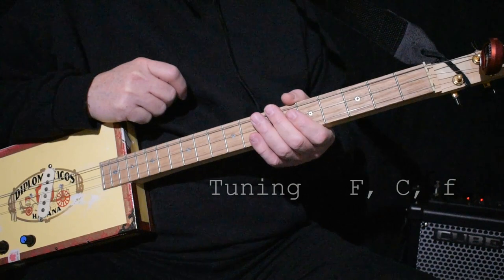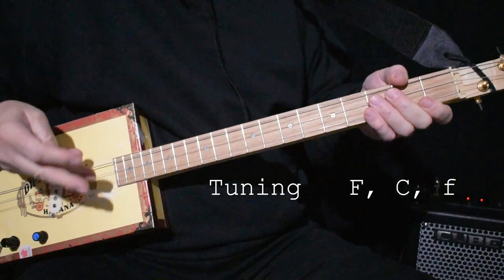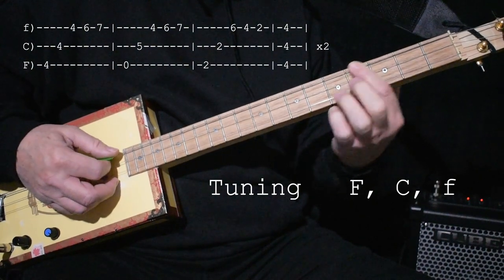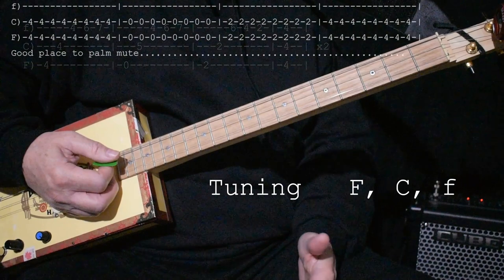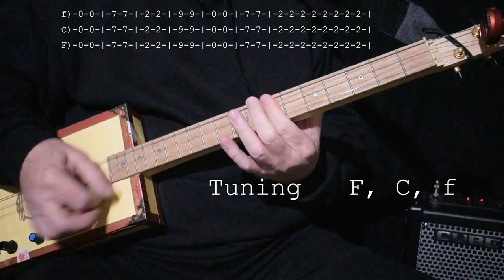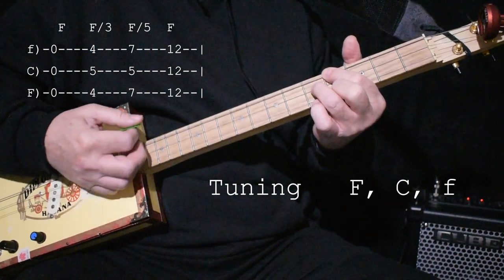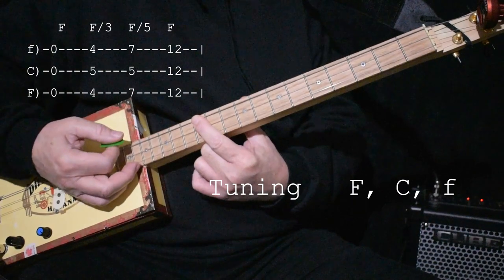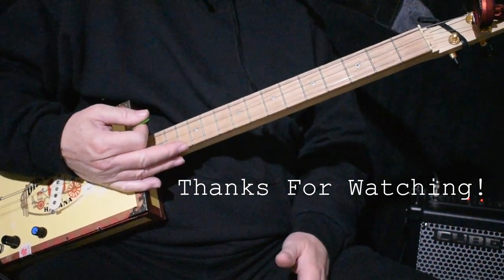The Breakup Song By Greg Kihn - Easy Full Lesson - 3 String Cigar Box Guitar w Tab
This tutorial works for fretless as well. How to play the intro, verse and chorus to The Breakup Song By Greg Kihn on the 3 string CBG with Tabs. Great easy classic rock jam tune.
This channel is about learning and sharing!
I use basic DIY guitars that are easy and inexpensive to make.